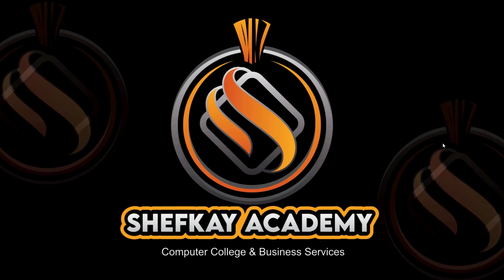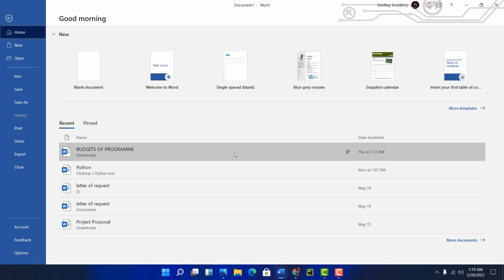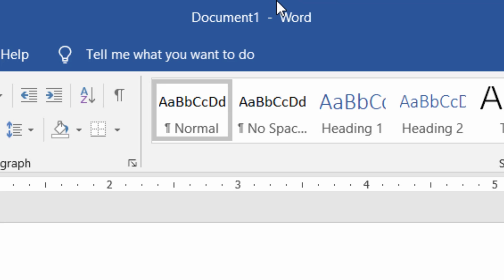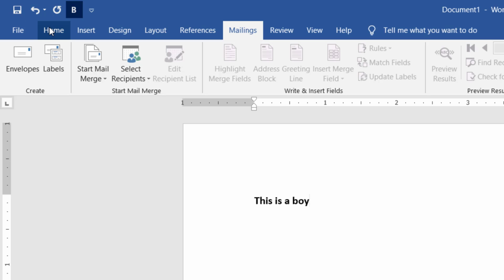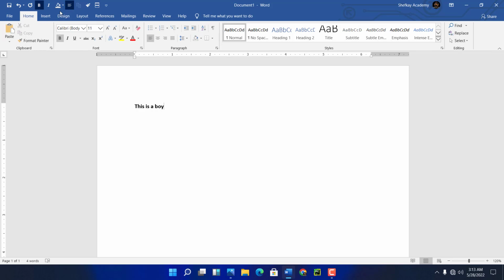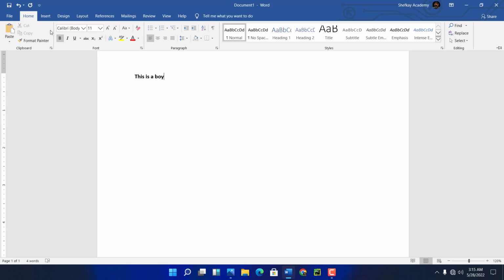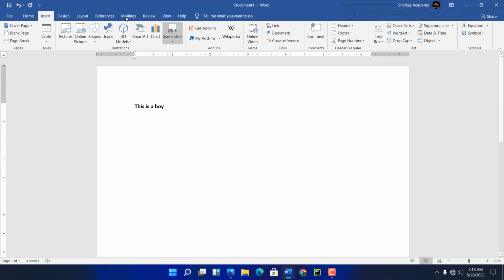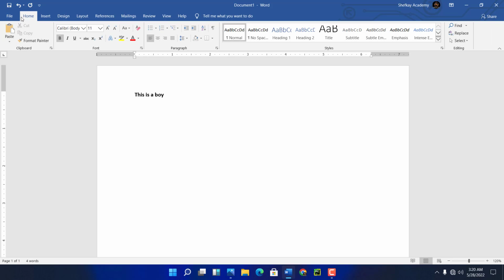Introduction To Microsoft Office Word For Absolute Beginner | Intro To MS Word (Part 1)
In this video, we're going to be covering the basics of Microsoft Office Word. From setting up your account to creating documents, we're going to be covering everything you need to know as an absolute beginner.

Whether you're a student, businessperson, or just need to be more efficient in your work, learning Microsoft Office Word is a great step in the right direction. So in this video, we're going to be covering the basics of Microsoft Office Word for absolute beginners!
Learn Microsoft Office Word as an absolute beginner and become a pro in no time.

You will learn all about  the interface, environment and all the things MS Word is used for in today's world.